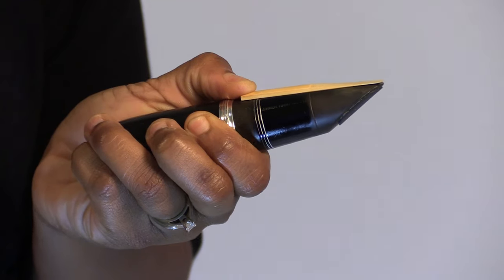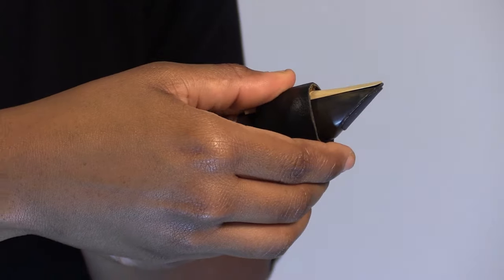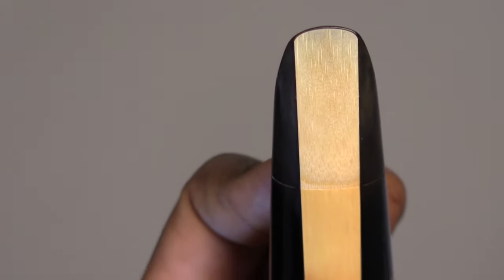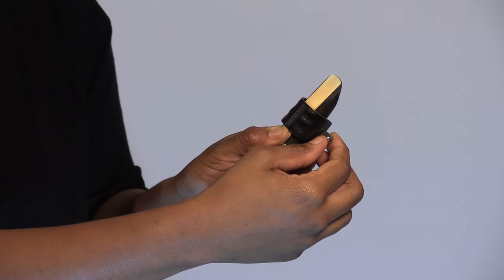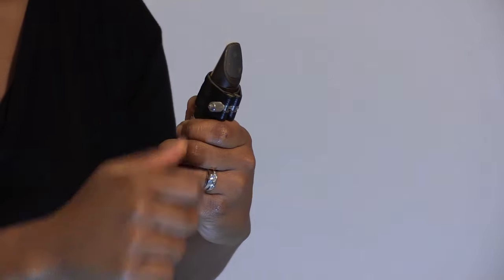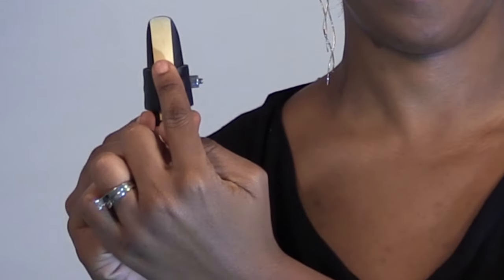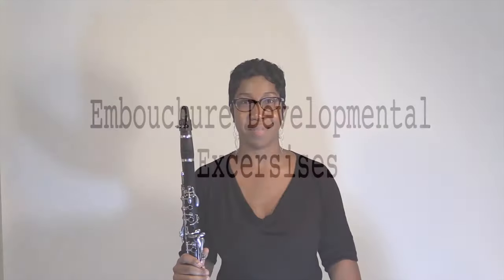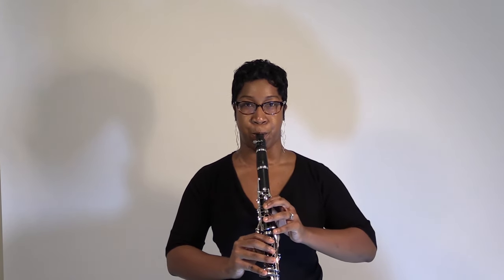Embouchure Excellence Training Video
For the past ten years, She have honed and strengthened my teaching practices to help hundreds of students achieve performance mastery and today she is here to help you perform at your best on the clarinet.
The purpose of the video is to provide you with helpful strategies to correct or improve your embouchure. At the end of this video, you will have the tools to establish a firm and stable embouchure to produce the proper tones for the clarinet.

Filmed & Edited by Oreginal Productions